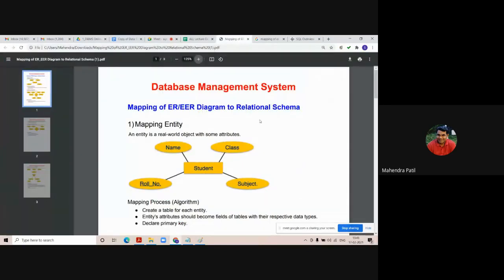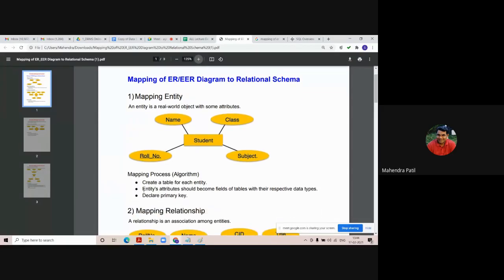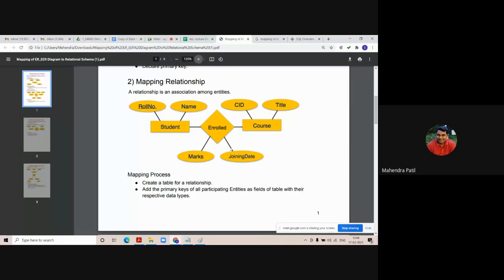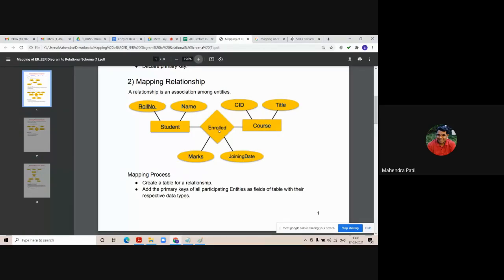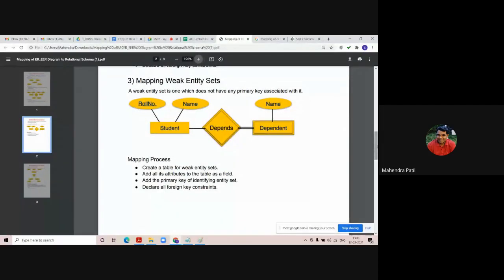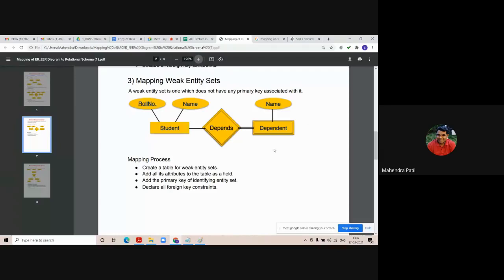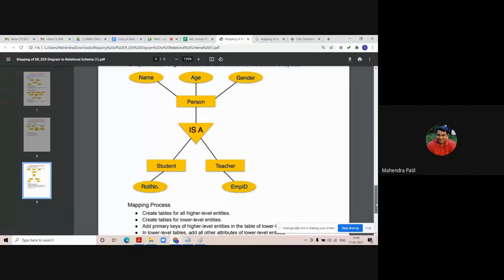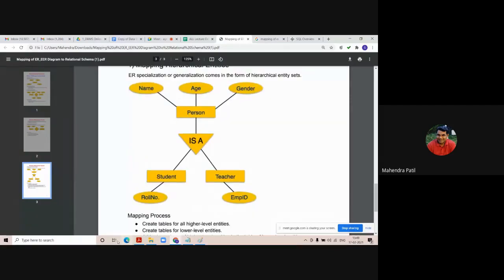ERD How to map an ER Diagram to Relational Schema? | Mapping of an ER Diagram to Relational Schema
1) Mapping Entity
An entity is a real-world object with some attributes.
Mapping Process:
● Create a table for each entity.
● Entity's attributes should become fields of tables with their respective data types.
● Declare primary key.

2) Mapping Relationship
A relationship is an association among entities.
Mapping Process
● Create a table for a relationship.
● Add the primary keys of all participating Entities as fields of table with their
respective data types.
● If a relationship has any attribute, add each attribute as a field of table.
● Declare a primary key composing all the primary keys of participating entities.
● Declare all foreign key constraints.

3) Mapping Weak Entity Sets
A weak entity set is one which does not have any primary key associated with it.
Mapping Process
● Create a table for weak entity sets.
● Add all its attributes to the table as a field.
● Add the primary key of identifying entity set.

4) Mapping Hierarchical Entities
ER specialization or generalization comes in the form of hierarchical entity sets.
Mapping Process:
● Create tables for all higher-level entities.
● Create tables for lower-level entities.
● Add primary keys of higher-level entities in the table of lower-level entities.
● In lower-level tables, add all other attributes of lower-level entities.
● Declare primary key of higher-level table and the primary key for lower-level table.
● Declare foreign key constraints.

Source: Source: Database System Concepts | 6th Edition Book by Henry F Korth